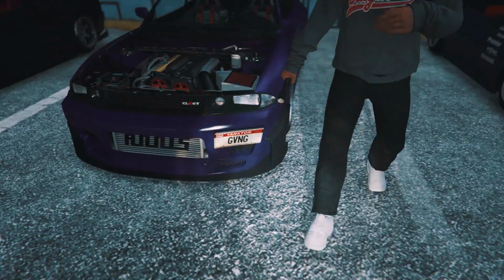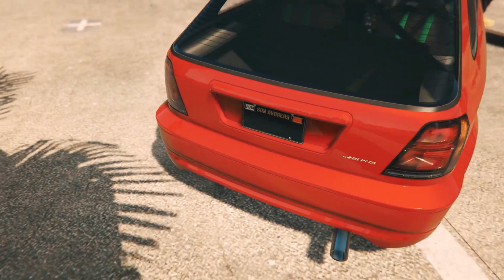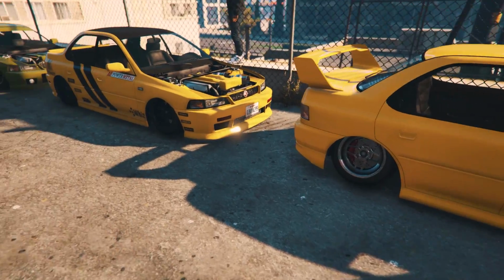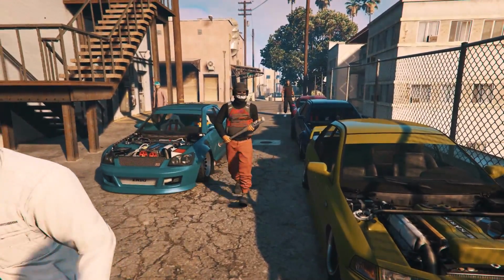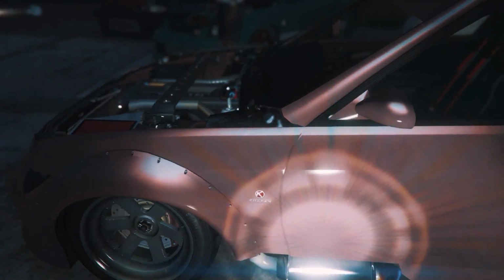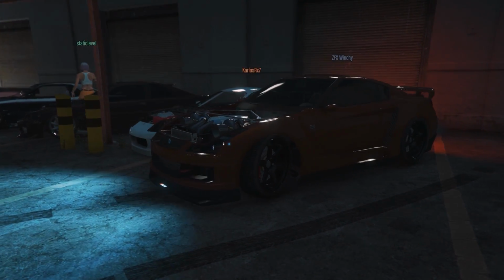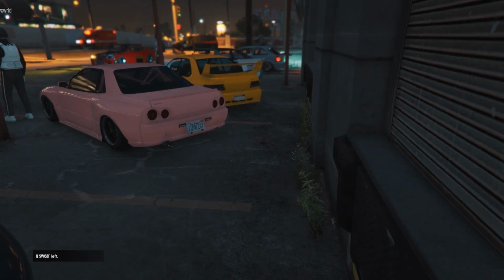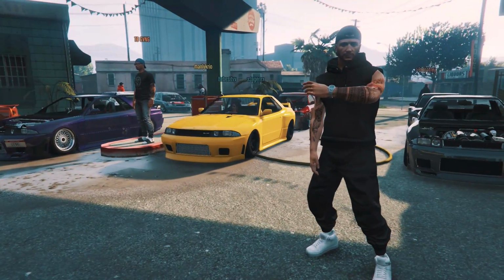GTA5🛸PURPLE & GREEN ALIENS💨INVADE STANCE CAR MEET!!!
Yo I'm back with another car meet video! In this one aliens take over more than I have ever seen! We checked out some super clean builds in this one thx to everyone for coming out! Thank you to ezko make sure to drop them a follow! We are almost to 30,000k that is so insane!! Thank you all so much! Hope you guys enjoy and big shout out to Gunhurtz for hosting!

I created a club on Xbox called Beklzzz Gta Car Meets! That is where Ill be posting all meets that I am hosting from now on! Feel free to join and Ill accept asap!

Music